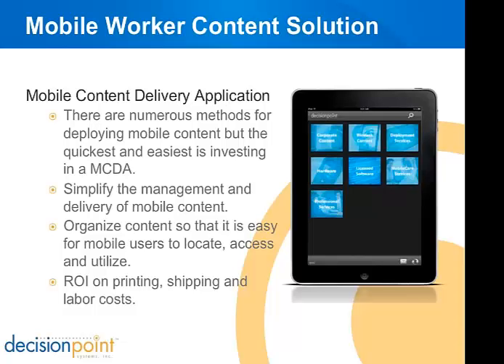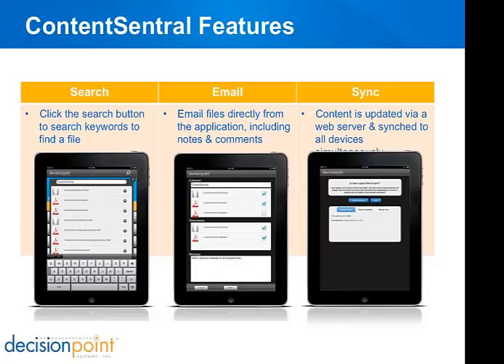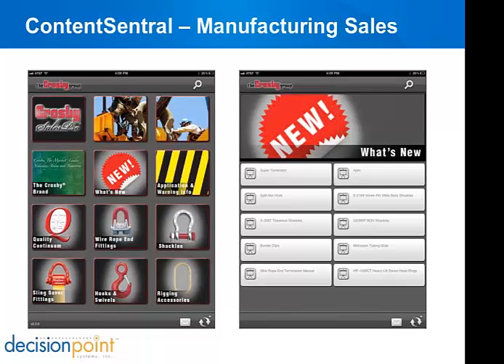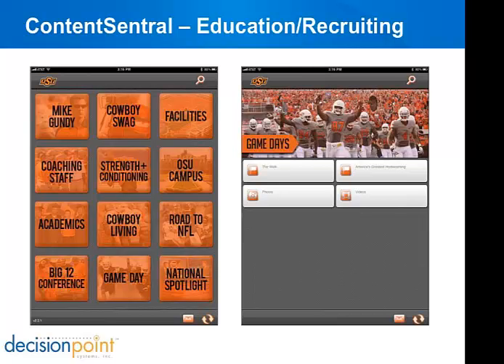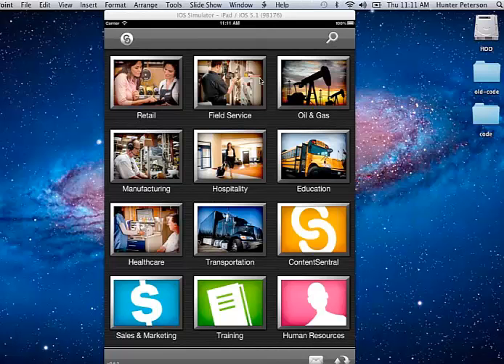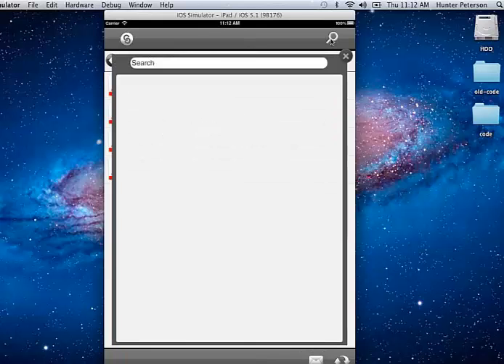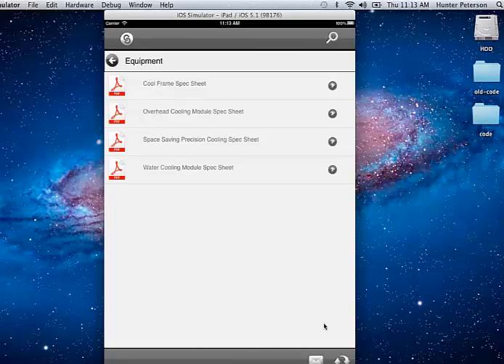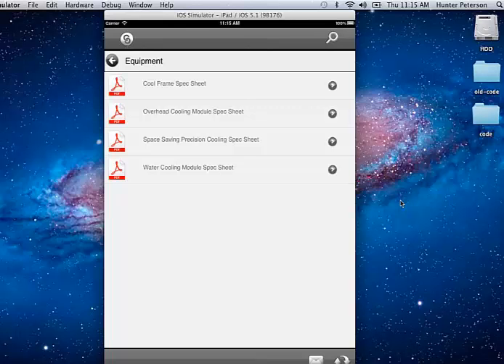Webinar Recording: Mobilize Your Corporate Content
Webinar recording about mobile content management.